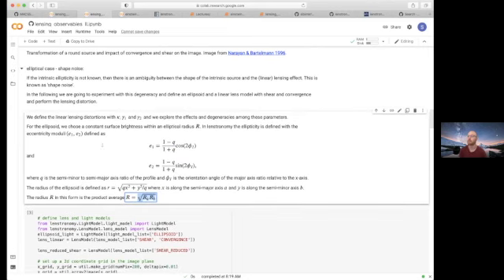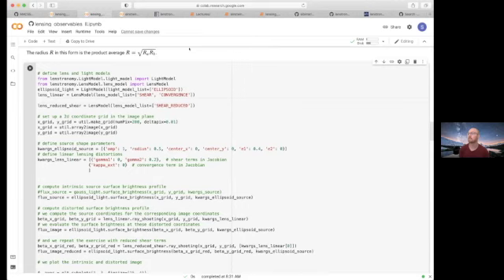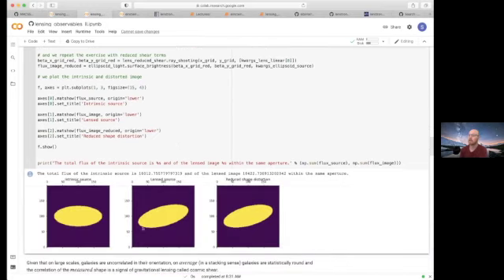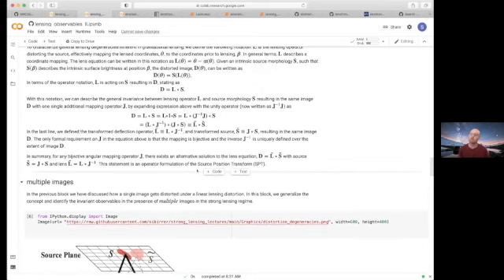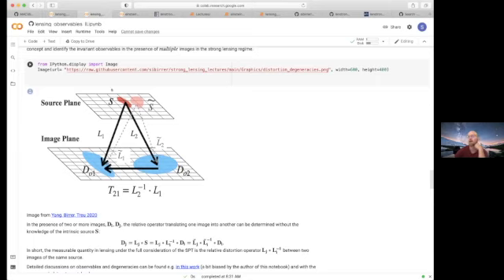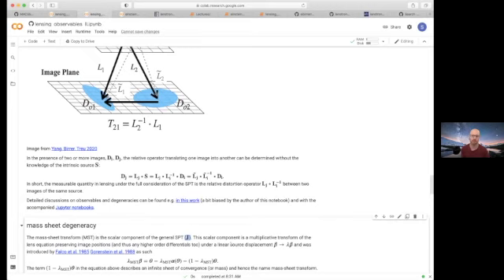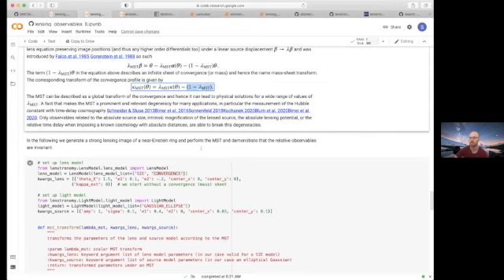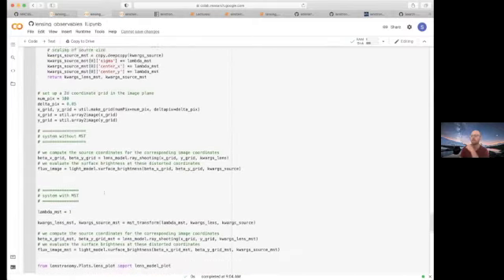MACSS 2021 (Strong Lensing 2/3)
Segunda sesión del proyecto sobre strong lensing dirigido por Dr. Simon Birrer